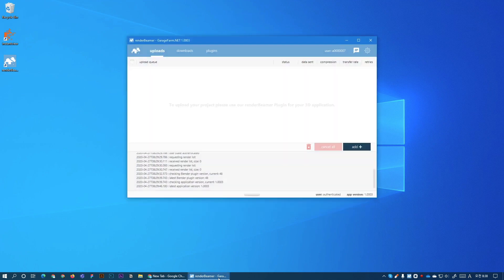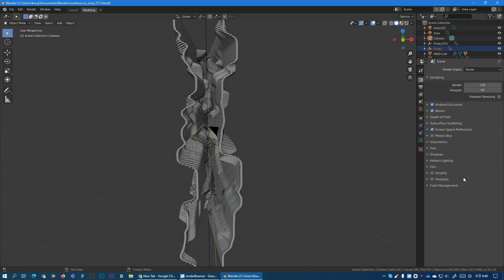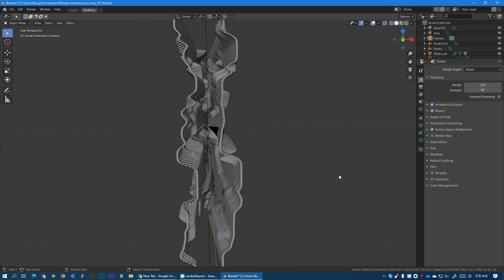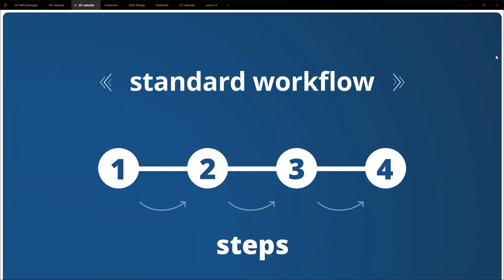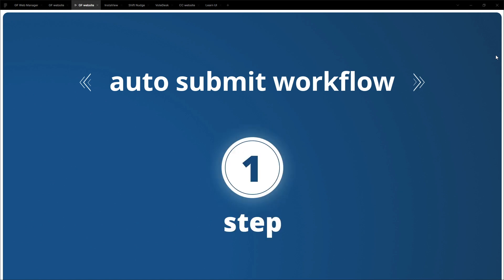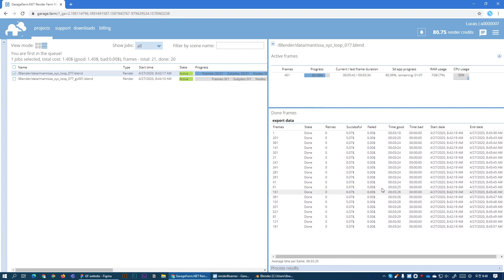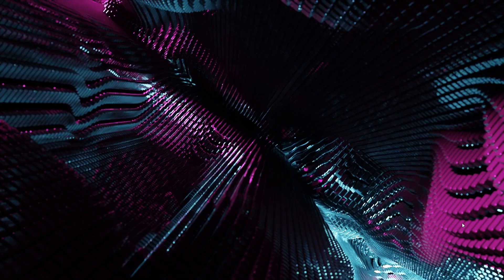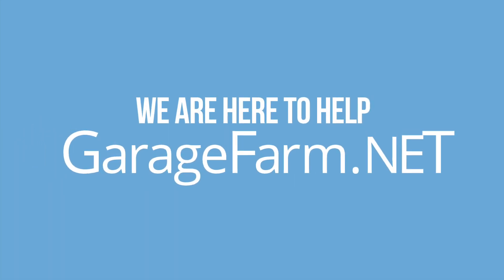GarageFarm.NET | renderBeamer | Auto submit render jobs | Feature overview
In this video, we will show you how to render projects on our render farm in a simplified and faster way using our new feature - auto submit.

Auto submit allows you to render projects with only one click. When using this feature, the whole workflow becomes fully automated from start to finish and all you need to do is send the project from within your 3D software's interface using our plugin (then sit back and relax 😉).

⚡ What you'll learn:
- what is auto-submit feature
- how to turn the auto-submit on and off
- how to send a project when auto-submit is turned on
- using Blender plugin to send a project to the farm
- tracking render progress
- comparison between standard workflow and auto-submit workflow

If you're new to cloud rendering and would like to learn more, here's a great resource for you

If you're ready to get started, register and get $25 trial credits to test the service.

Happy rendering!